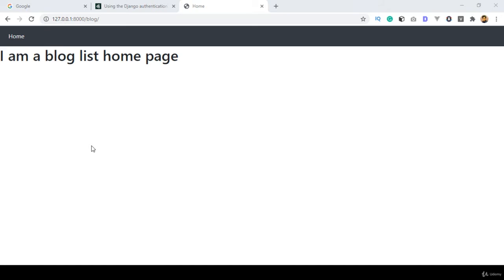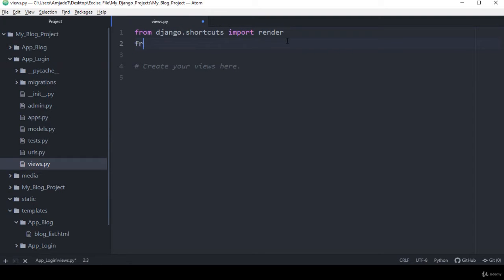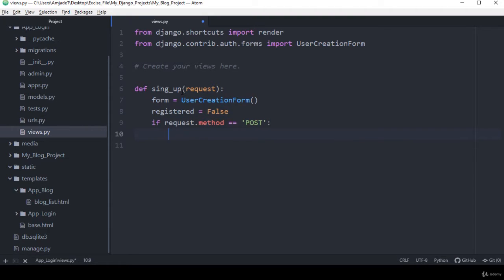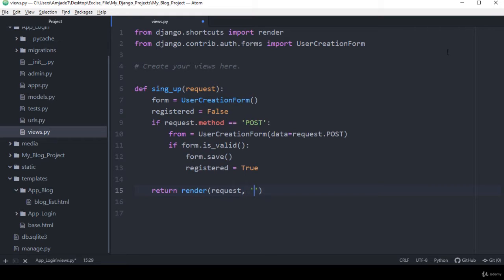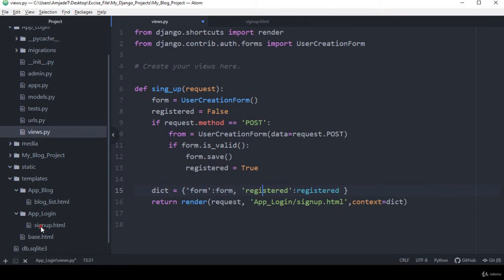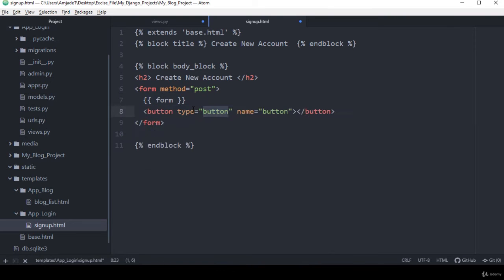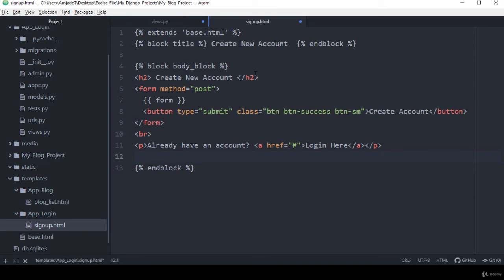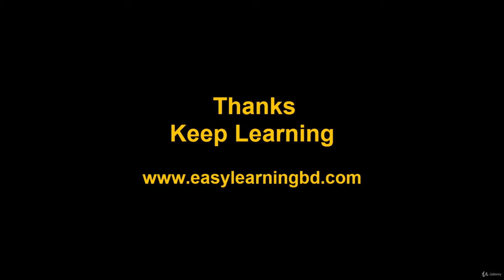7 User Sign Up Part 1